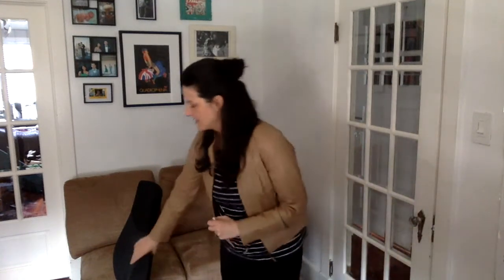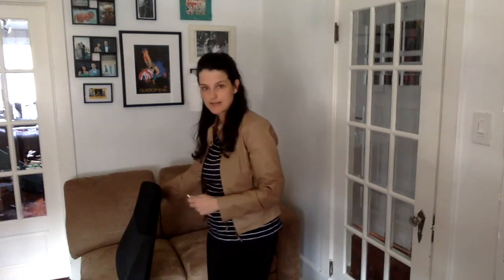Will A Standing Desk STOP Back Pain?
George asks if his longstanding lower back pain can be improved by using a standing desk at work!
Do you feel intrigued about standing desks? Interested to see what a standing desk could do for you…but don’t want to make the investment? Or do you already own a standing desk, but feel that you are not getting the most out of it?